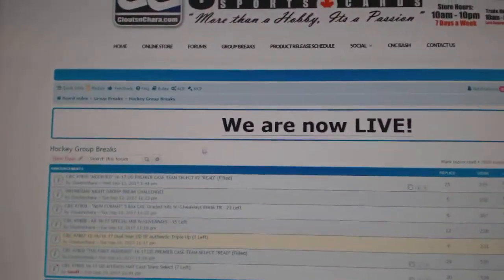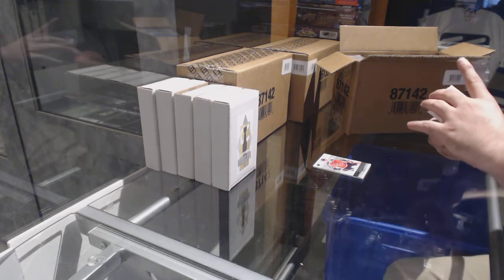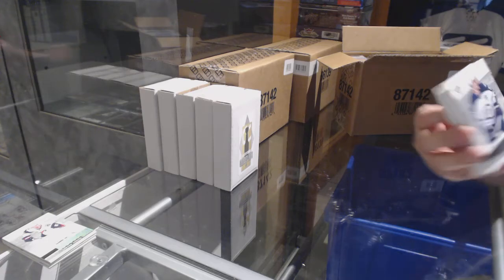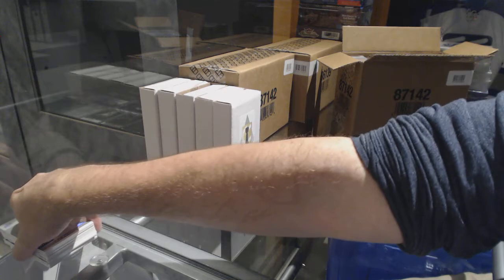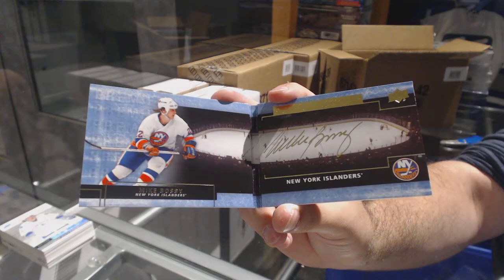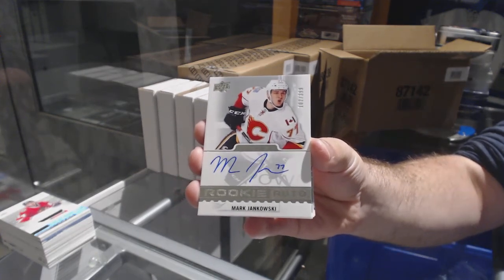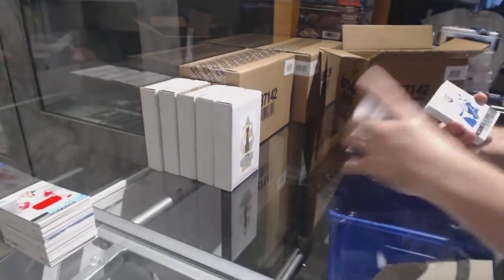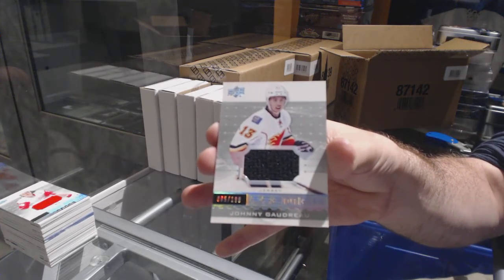16-17 Upper Deck Premier Hockey 5 Box Break - C&C GB #7806 & Multi-Random